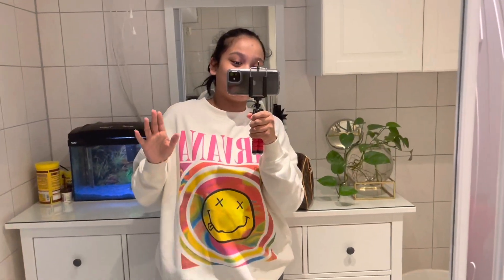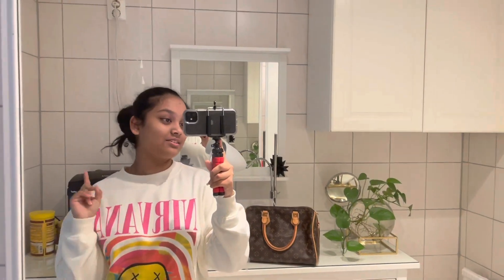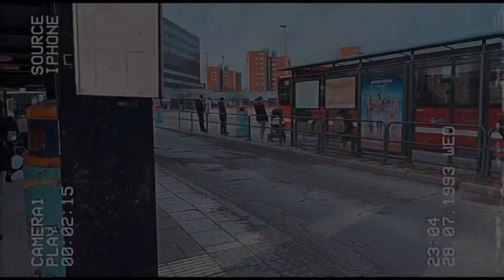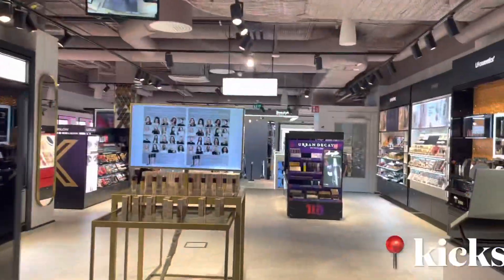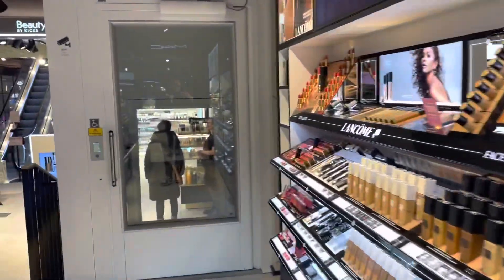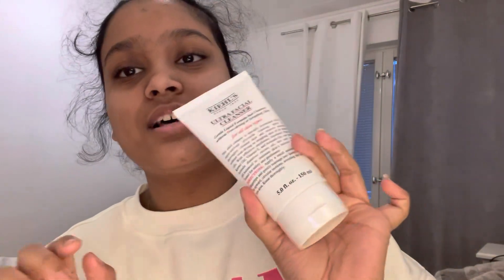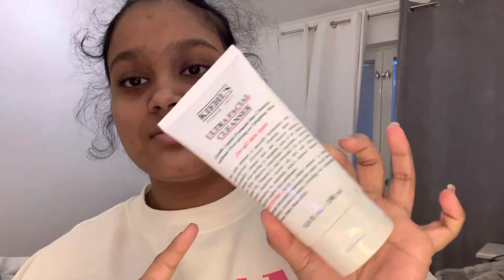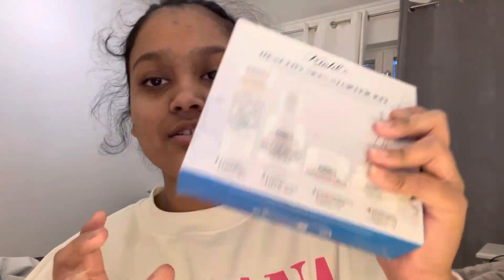Girls 👧 day with mom….